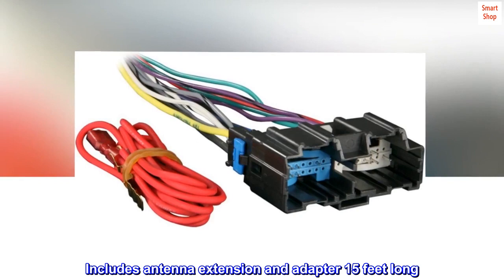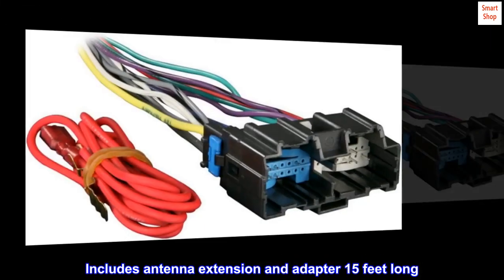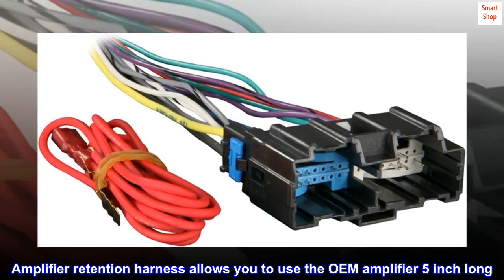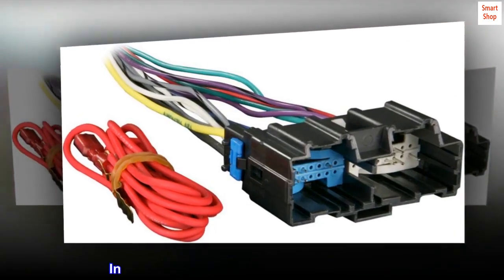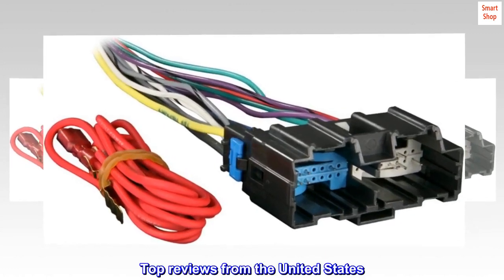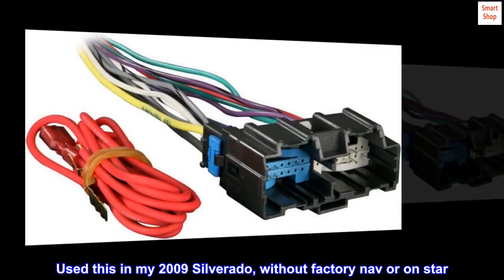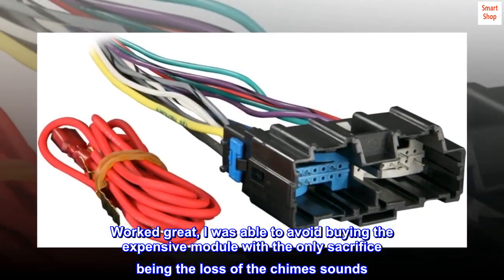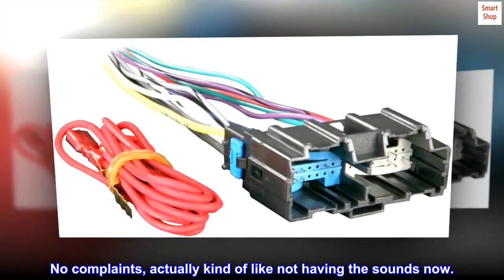Metra 70-2105 Radio Wiring Harness for Impala/Monte Carlo 2006 and Up - ALK Shop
Metra 70-2105 Radio Wiring Harness for Impala/Monte Carlo 2006 and Up

Connects aftermarket radio to factory speaker harness. Includes antenna extension and adapter 15 feet long. This product is manufactured in China. Amplifier retention harness allows you to use the OEM amplifier 5 inch long. This product is manufactured in China.
Included components: Wire Harness, Manual
Top reviews from the United States
Exactly what I needed.
Used this in my 2009 Silverado, without factory nav or on star. Worked great, I was able to avoid buying the expensive module with the only sacrifice being the loss of the chimes sounds. No complaints, actually kind of like not having the sounds now.

Works great on 2010 Pontiac vibe but I did have to go purchase a smaller fuse tap to fit in the mini fuses that are under the dash for the power.